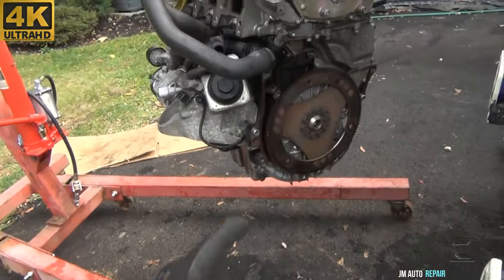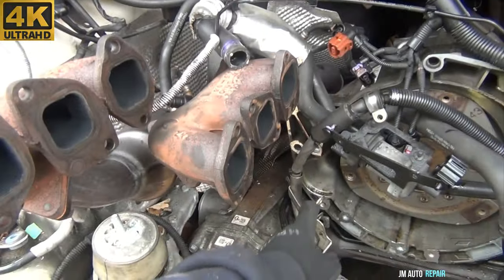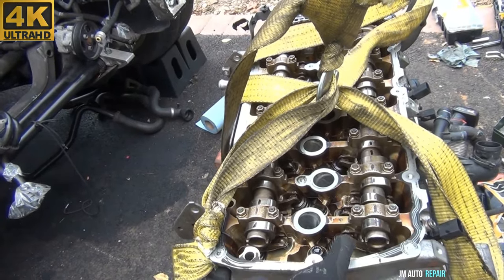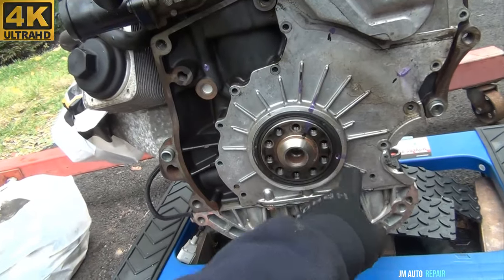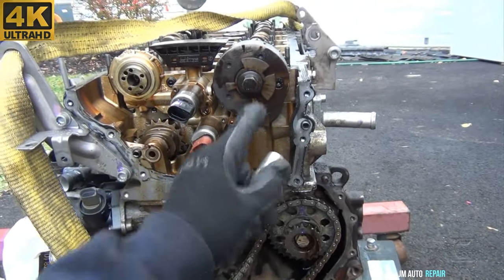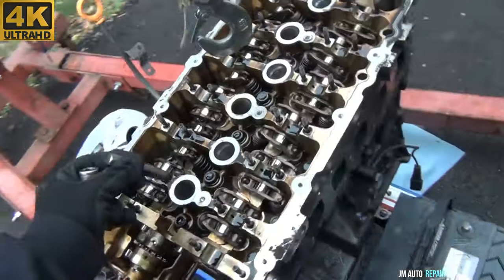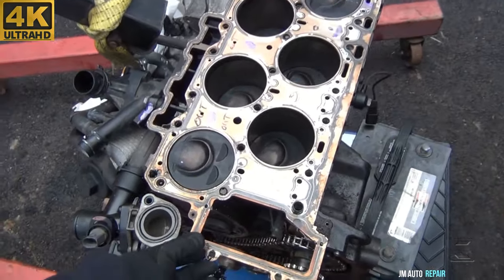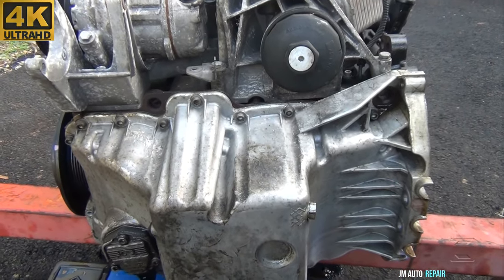VolksWagen Audi 3.6 FSI VR6 EA390 Engine Teardown Disassemble JM Auto Repair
Taking This Thing Apart To Basically Rebuild It New Pistons Head Gasket Timing Chain And More